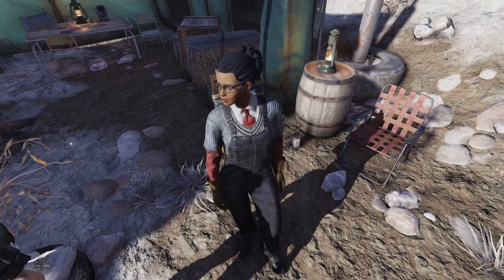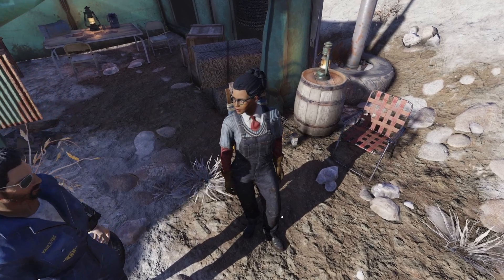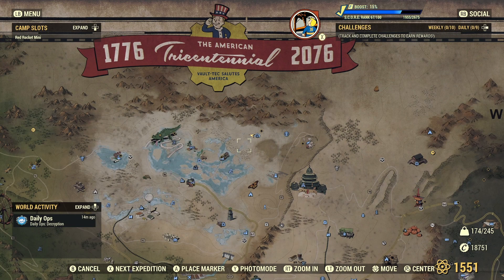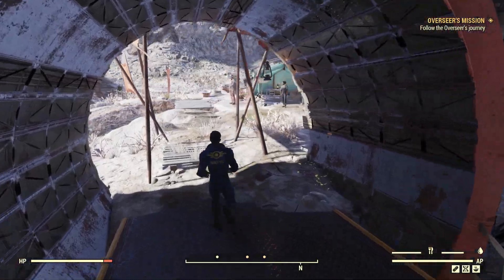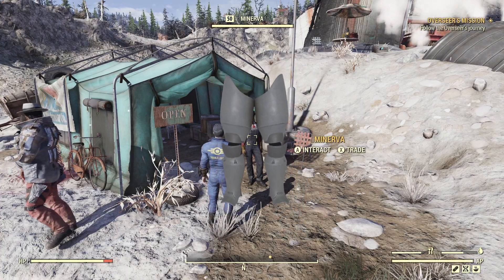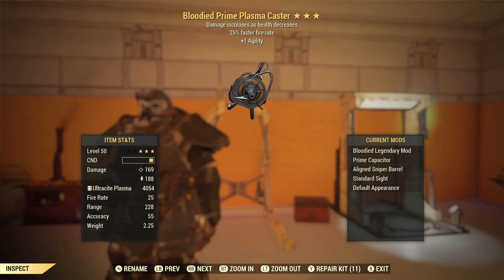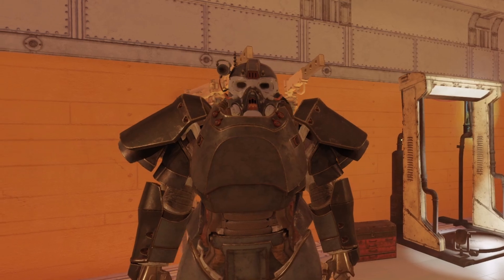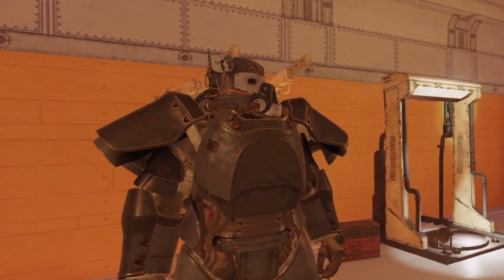Minerva March 6th-8th 2023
In this video I’m going over where Minerva will be on March 6th through the 8th. I will also cover all the items she will be selling at that time.

Sources

The Wiki-Fallout Wiki | Fandom

Fallout interactive map: Fallout 76 Map | Interactive Map of Fallout 76 Locations (fo76map.com)

My Gear

Graphics Card

CPU Cooler

Xbox Controller

Monitor Stand

Time Stamps

0:00 Intro

0:19 Who is Minerva

0:35 When and where is she

0:43 Her Stock

1:36 Outro